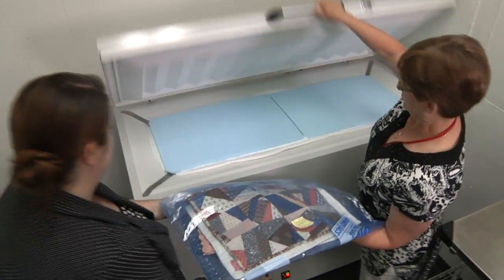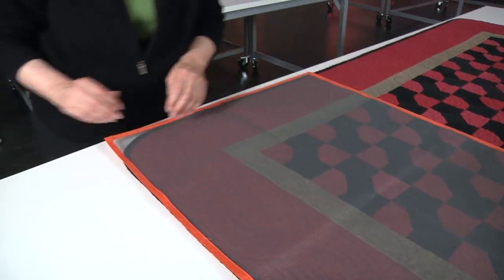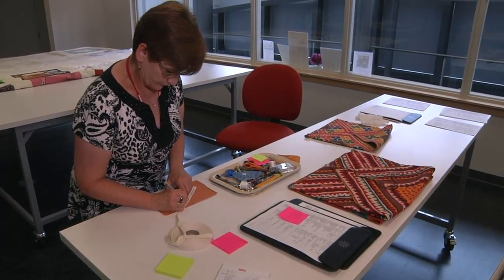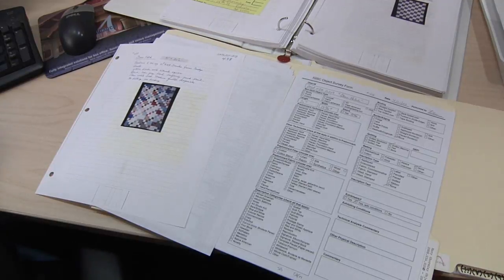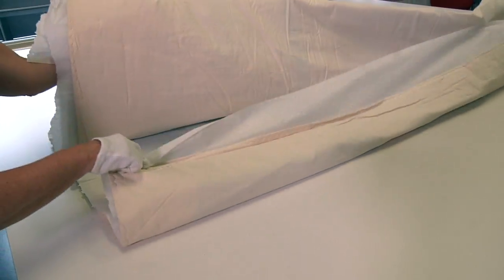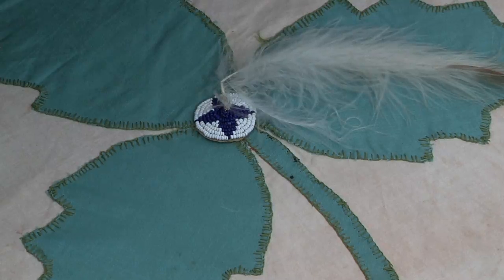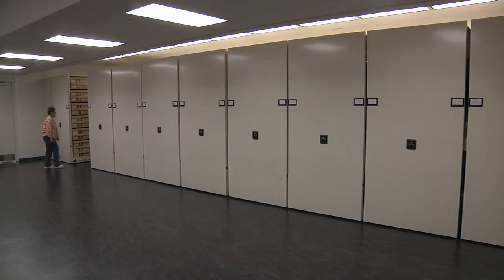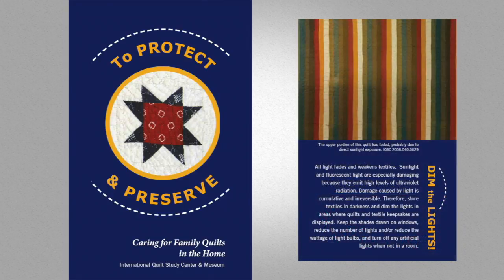Caring for the Collection (8 of 10)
Carolyn Ducey, Curator of Collections, describes how quilts become part of the museum's collection and how they are handled.